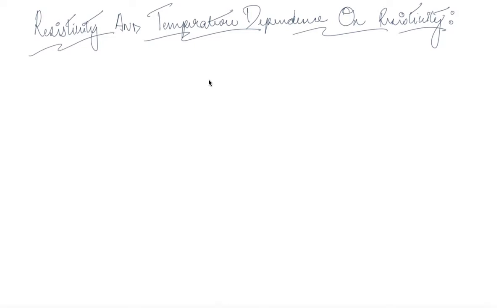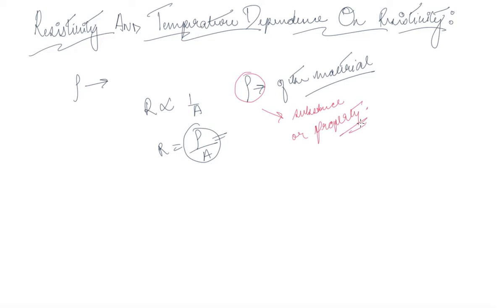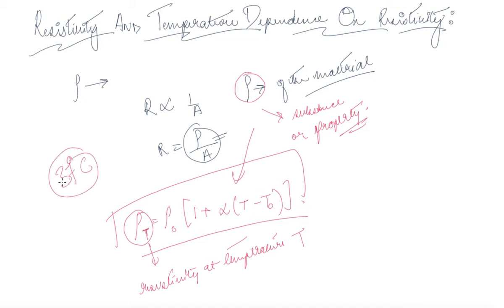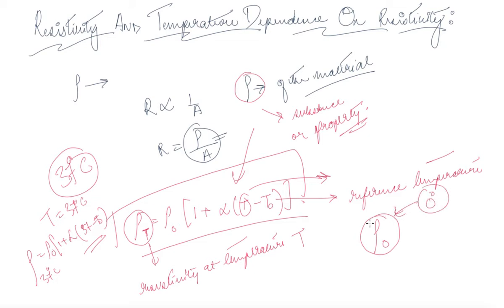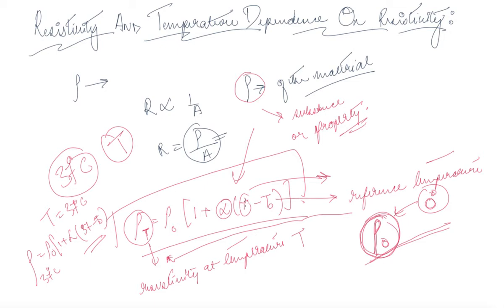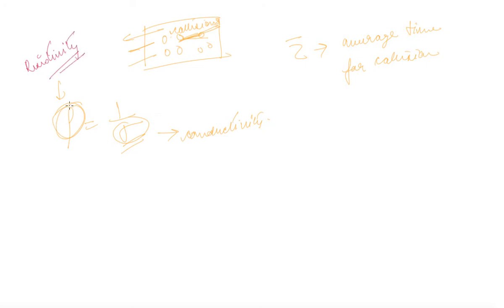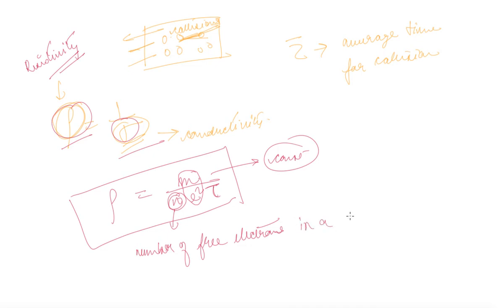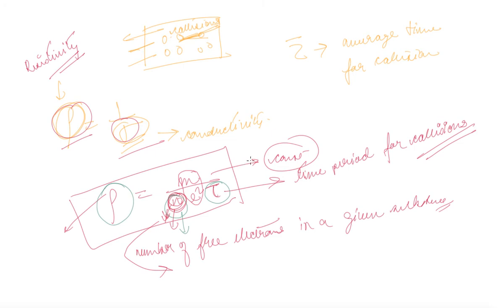Resistivity and Temperature Dependence of Resistivity | Class 12 Physics Current Electricity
Resistivity and Temperature Dependence of Resistivity | Class 12 Physics Current Electricity by Blaze